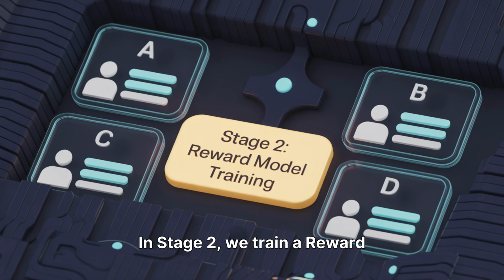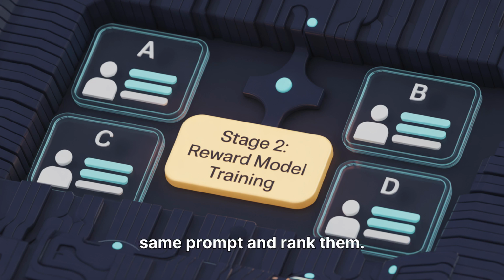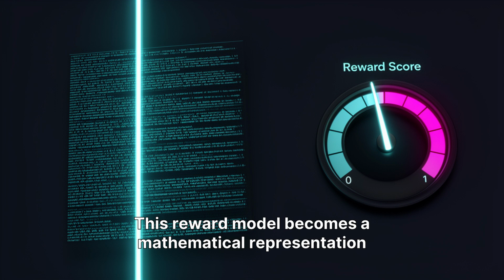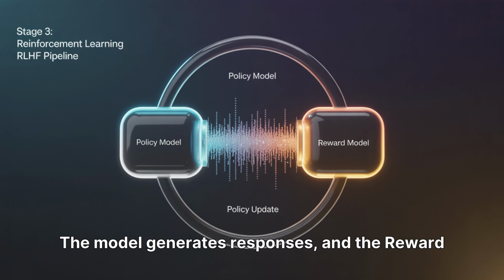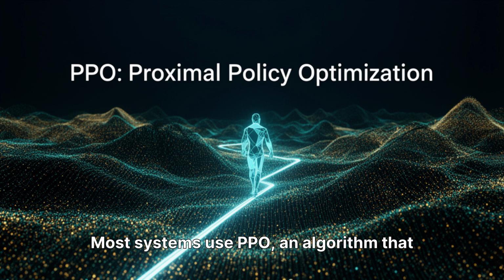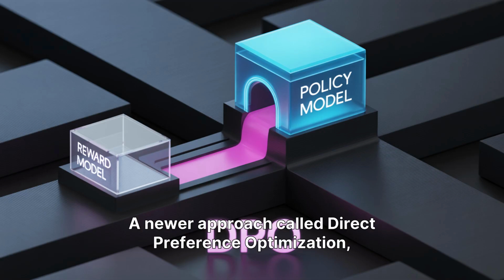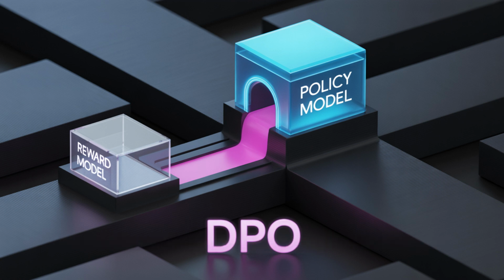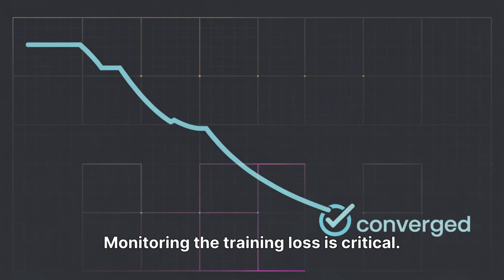RLHF Explained: How AI Learns to Think Like Humans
The AI models you use daily aren't just trained on data — they're shaped by human feedback. Here's how RLHF makes AI actually safe and useful.

RLHF (Reinforcement Learning from Human Feedback) is the core technique behind ChatGPT, Claude, Gemini, and nearly every modern large language model. Without it, AI would be powerful but dangerously unaligned with what humans actually want.

In this video, you'll learn:
▶ What RLHF is and why it matters
▶ How the reward model is trained using human preferences
▶ The 3-step RLHF pipeline — SFT → Reward Model → PPO
▶ Why alignment is the hardest unsolved problem in AI
▶ Real-world examples from ChatGPT and InstructGPT

Whether you're a software engineer, ML practitioner, or just AI-curious — this deep dive gives you a clear mental model of how modern AI systems are made safe and human-aligned.

⏱️ TIMESTAMPS
0:00 - What is RLHF?
0:30 - Why Alignment Matters
1:00 - Step 1: Supervised Fine-Tuning (SFT)
1:30 - Step 2: Training the Reward Model
2:00 - Step 3: PPO Optimization
2:30 - Real-World Applications

🔑 KEY TAKEAWAYS
✅ RLHF = making AI follow human intent, not just human data
✅ Human labelers rank model outputs to train a reward signal
✅ PPO fine-tunes the model to maximize that reward
✅ This is why ChatGPT feels "helpful" vs raw GPT does not
✅ Alignment is still an open research problem

👇 JOIN THE CONVERSATION
💬 Drop a comment: Do you think RLHF is enough to make AI truly safe?
👍 Like if this gave you a clearer picture of how AI alignment works

📚 MY GO-TO SOFTWARE ENGINEERING PICKS
📘 AI Engineering — Building Applications with Foundation Models
📗 Hands-On Large Language Models
📙 Hands-On Generative AI with Transformers and Diffusion Models
📕 The Staff Engineer's Path
📓 Database Internals — Distributed Data Systems
📔 The Software Engineer's Guidebook

📖 MY BOOKS
✨ Manas' Destiny — Tracing the Somras Trail
✨ Manas' Quest — Karan's Kavach Kundal